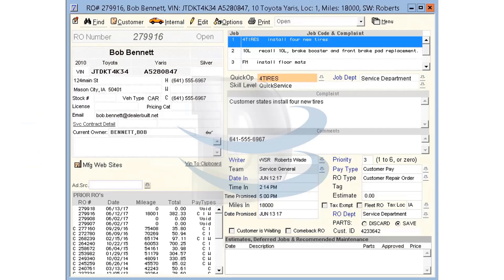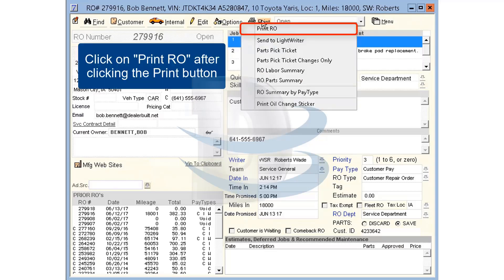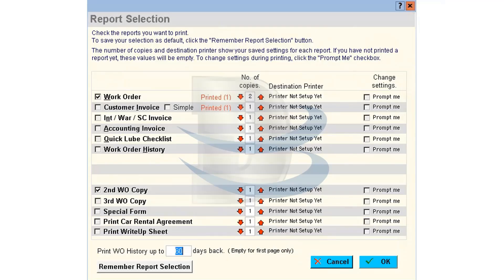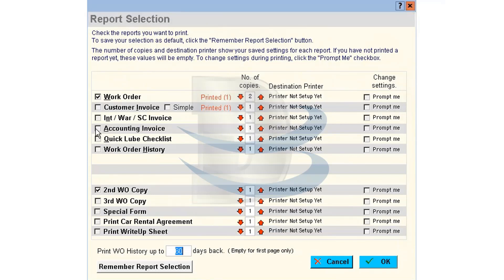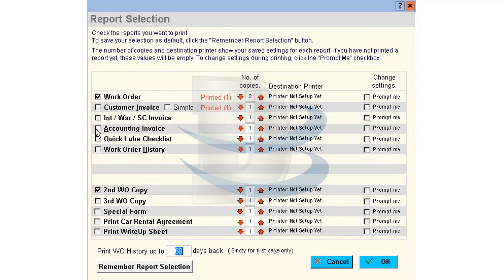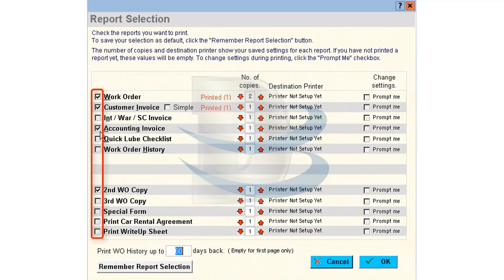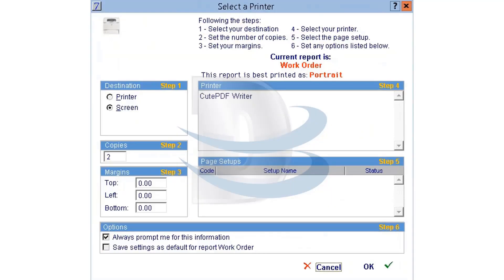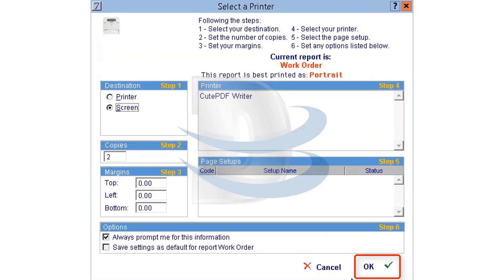How To Print An RO the LightYear DMS by DealerBuilt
Welcome to DealerBuilt DMS's latest training video, How To Print An RO! In this concise and informative session, we delve into essential tips and tricks to optimize your dealership management system experience. Whether you're a seasoned professional or just starting out, this video offers valuable insights to enhance your workflow and boost efficiency. Don't miss out on the chance to elevate your dealership operations to the next level.

To learn about the DealerBuilt Suite of Solutions;
LightYear - DMS
Oplogic - CRM
Vistadash - Marketing Measurement
iService Auto - Service Lane Tools